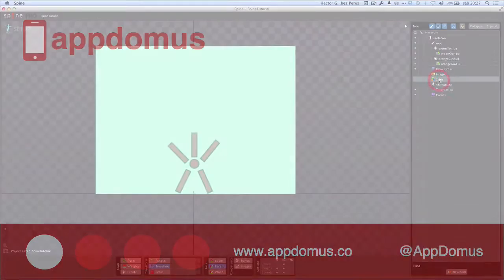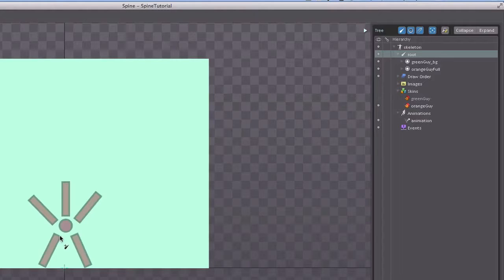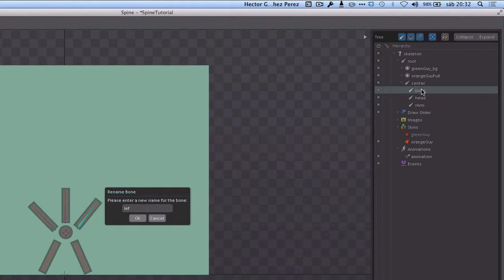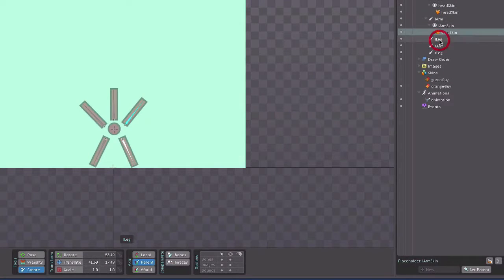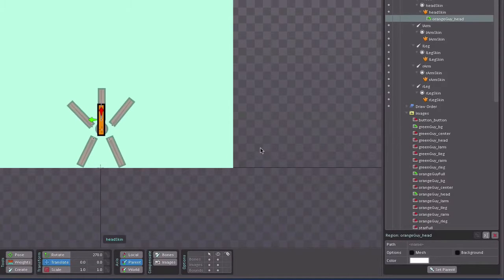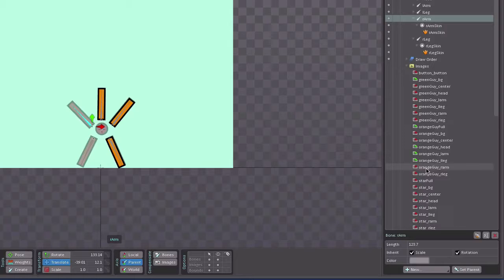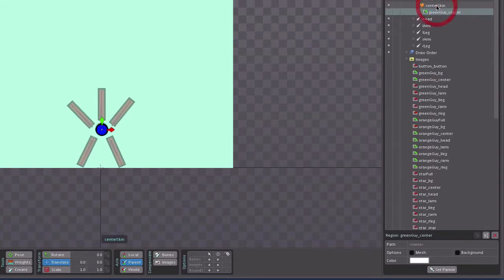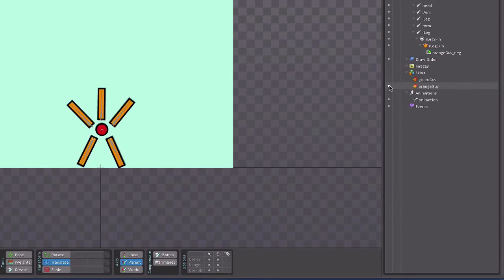Spine Tutorial for CoronaSDK Lesson 6: Setting Up Bones and Images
After we placed or image guides in prior video, now it’s time to place our bones and images in Spine.